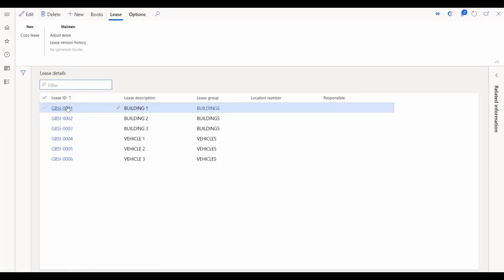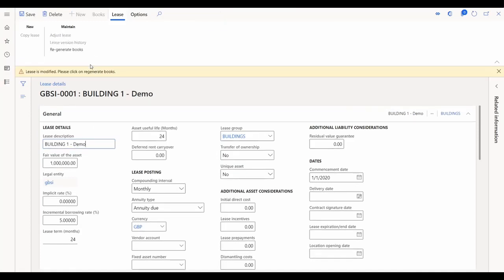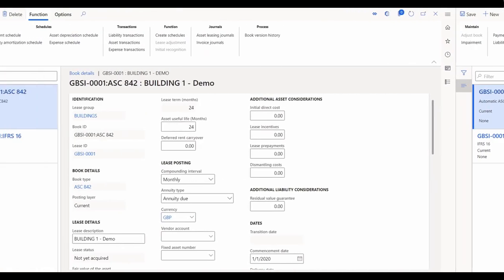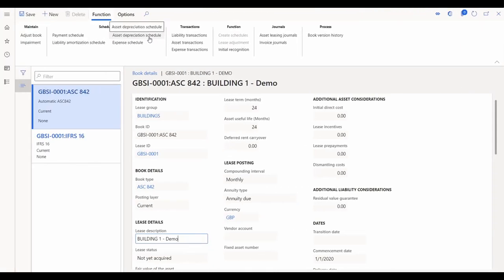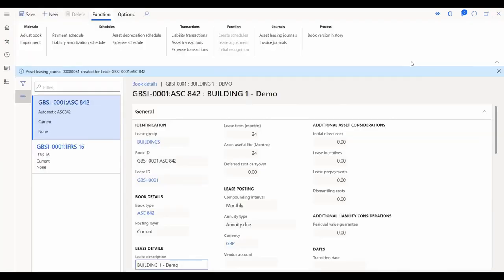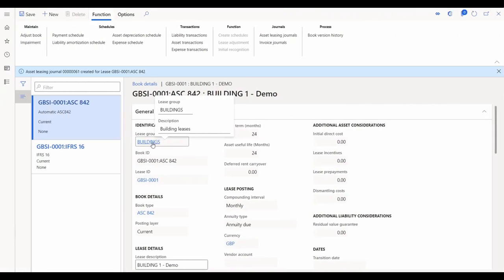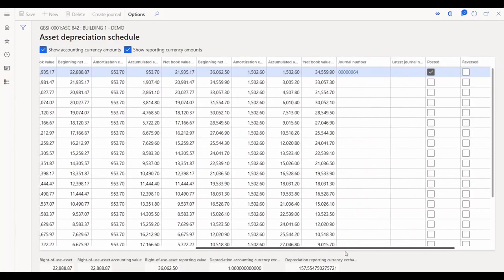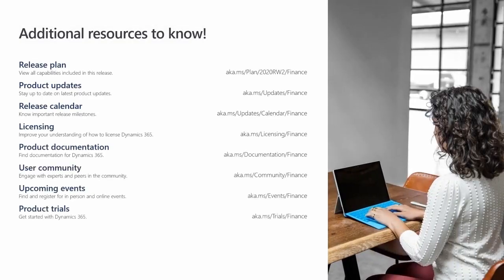Dynamics 365 Finance: Asset leasing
Automate and modernize your global financial operations with Dynamics 365 Finance. Monitor performance in real-time, predict future outcomes and make data-driven decisions to drive business growth.